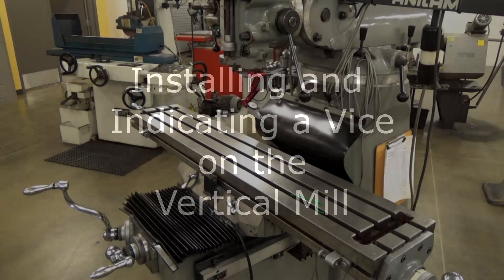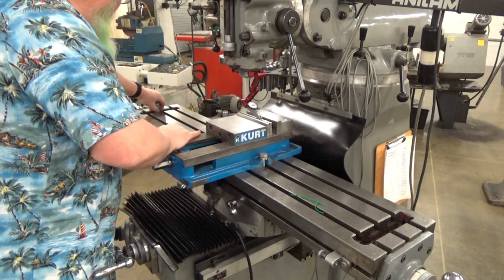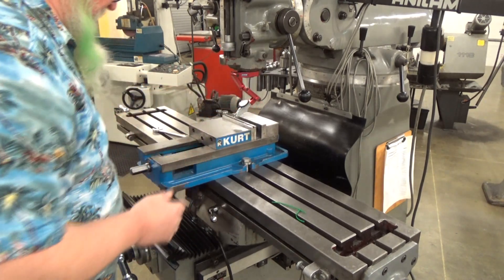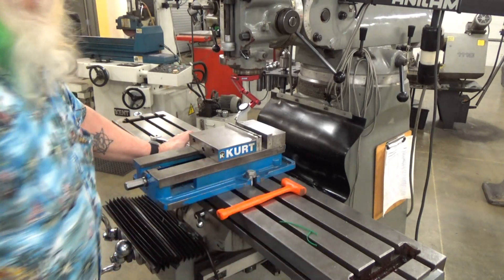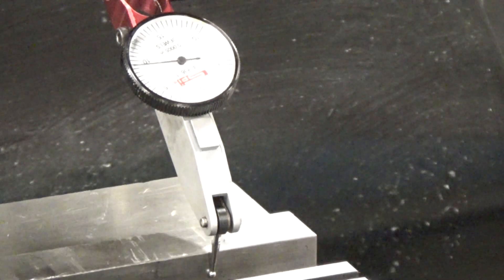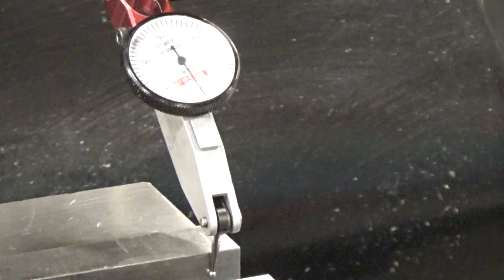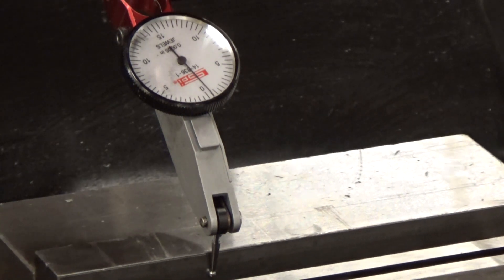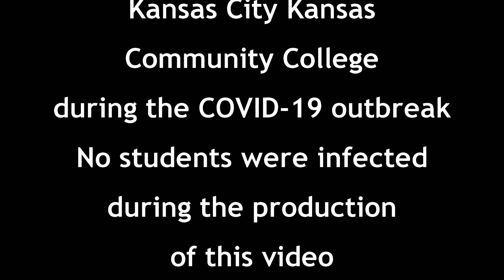Mounting and indicating the mill vise